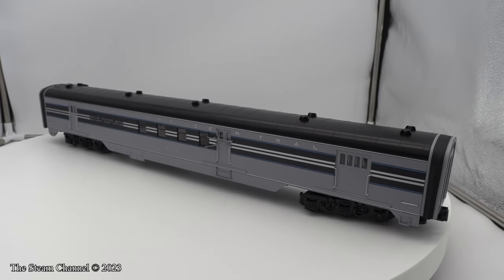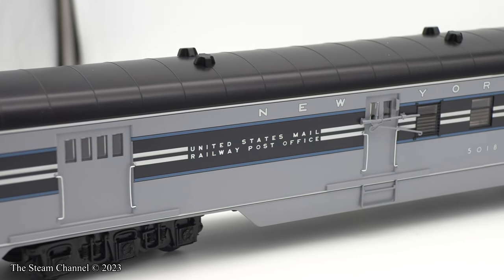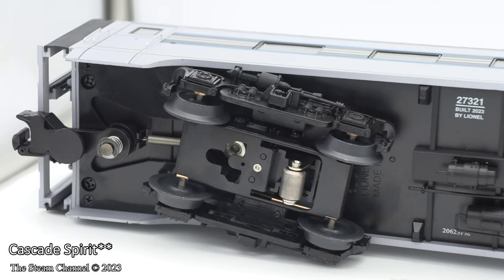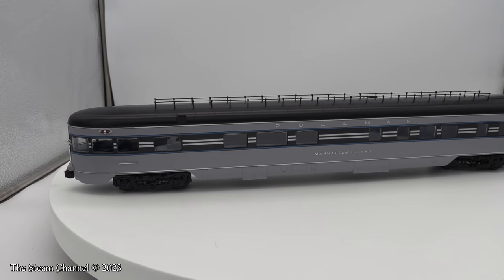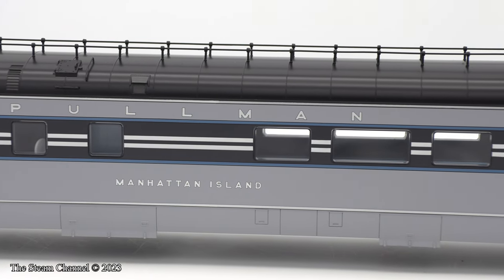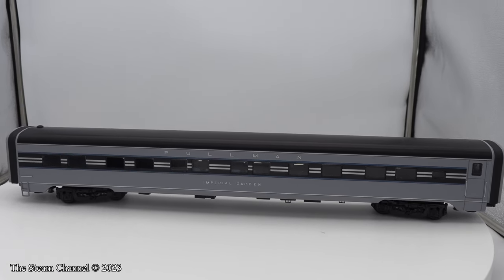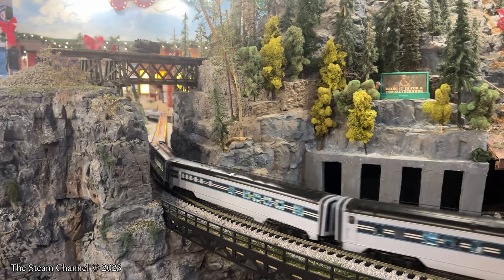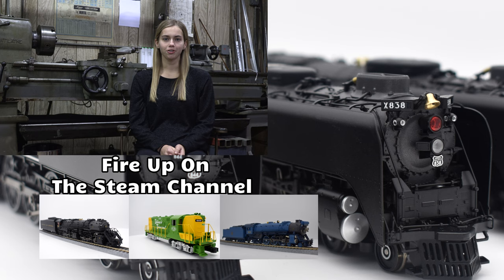Review: NYC 20th Century Limited 21" Passenger Cars | Lionel Trains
We're reviewing the New York Central 21" 20th Century Limited passenger cars by Lionel Trains in O Scale. We are looking at the coaches in the 4-pack (stock 2327310) and the 2-pack (stock 2327320).

The four pack contains:
-  RPO 5018
- Imperial Court Pullman
- Cascade Glory Pullman
- Manhattan Island Pullman Observation Car

The two-pack contains:
- Cascade Spirit
- Imperial Garden Pullman

If you'd like to add any of these NYC 20th Century Limited coaches to your O Scale fleet, visit our friends at TrainWorld.com: